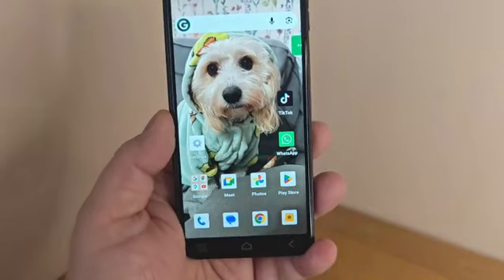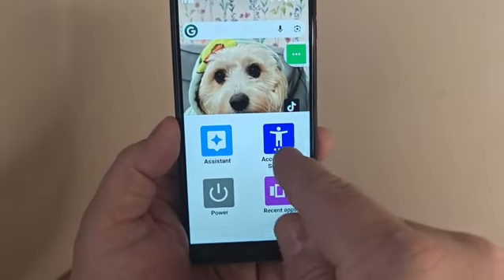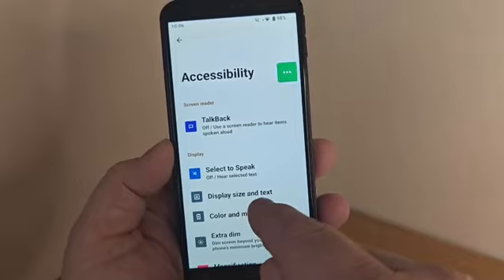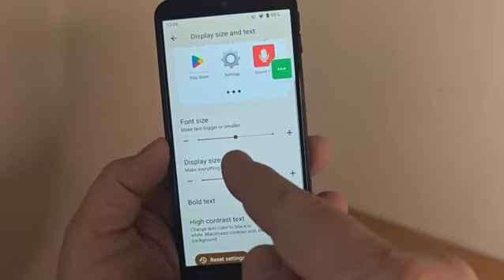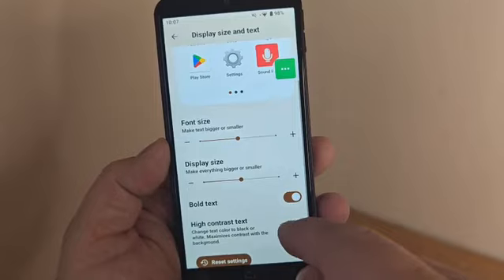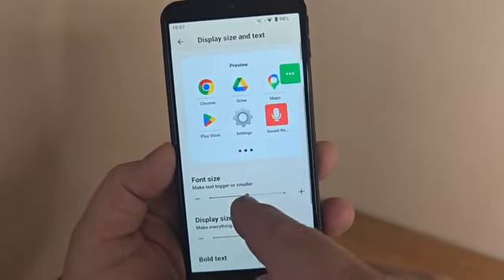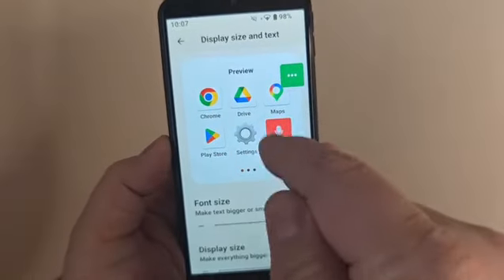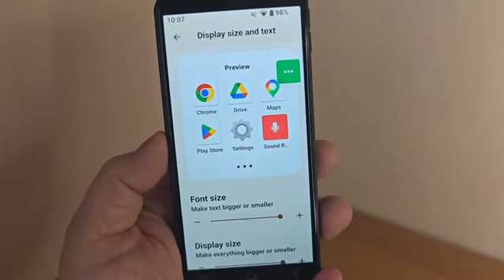How to change the display text and size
Learn how to quickly change your display text size using the accessibility shortcut menu on Android. This step-by-step guide makes it easy to adjust text for better readability and a more comfortable viewing experience.